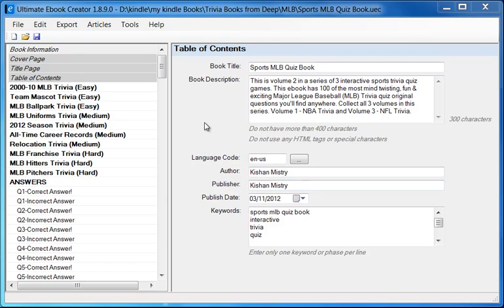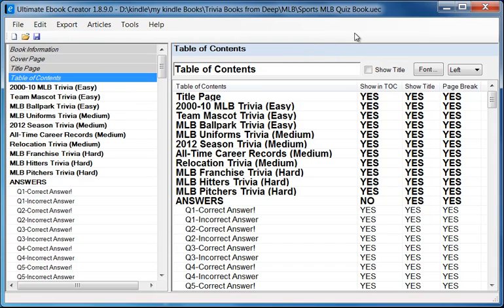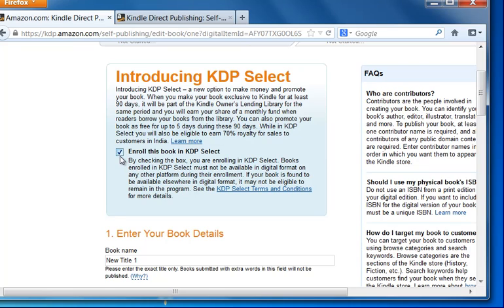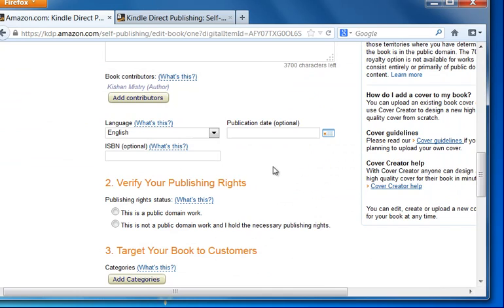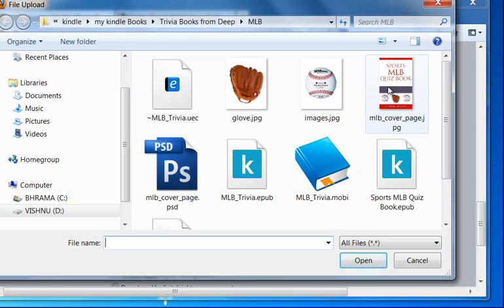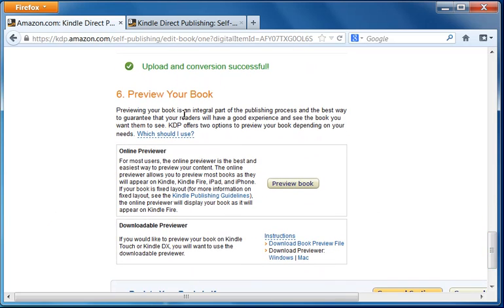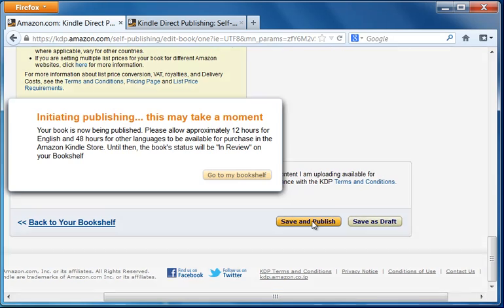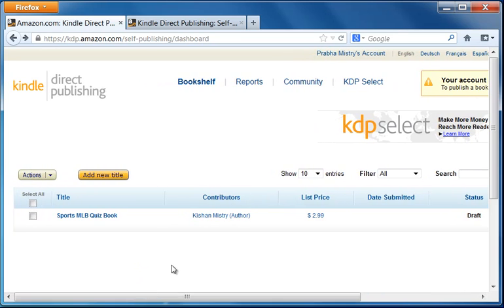How to Publish/Upload your Ebook to Amazon KDP - Ultimate Ebook Creator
The Ultimate EBook Creator enables you to edit and create 100% perfectly formatted eBooks for Amazon Kindle, Barnes & Noble Nook, Smashwords, Lulu.com, iBookStore, Sony Reader and every Other eBook Reader that supports, EPUB, MOBI and PDF.

If you're ready to launch your Publishing Career. Join the movement Of Independent Authors who are Publishing their eBooks and Earning Money Every Month.

The Ultimate EBook Creator is a complete system with
3 Products in 1:

Professional WYSIWYG Editor:

•EBook editor and formatter (No Need For 3th Party Tools)
•Multi Language Spell Checker - (All major languages supported)
•User Interface in English and German Languages (And Others)
•Auto generates and formats the Table of Contents (TOC)
•Change Font, Color, Style and more ...
•Import Microsoft Word documents
•Insert Text, Images, MS Word documents
•Insert Web Links and Bookmarks Links
•Create Interactive eBooks

EBook File Generator:

Export your project as an eBook in the following File Formats:
•Amazon MOBI
•EPUB (100% validated to the specifications of:
  (International Digital Publishing Forum)
•PDF with Clickable Table of Contents-TOC
•MS Word Document (Doc,Docx) with Clickable Table of Contents

Professional Articles Database Organization System:

•Create Unlimited Categories and Sub Categories
•Categorize and Organize 1000s of Articles and Content (Text,Images)
•Search 1000s of articles is Seconds-Simple and Advanced Search
•Import 1000s of PLR (Text) Articles in just a few Simple Clicks